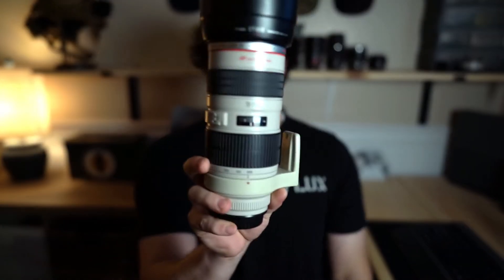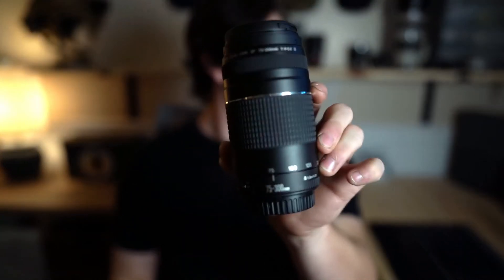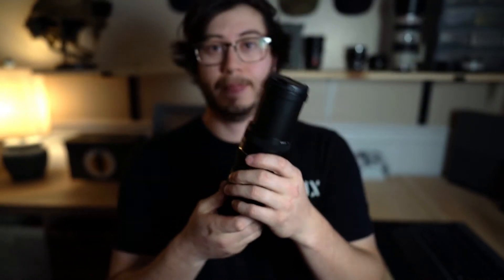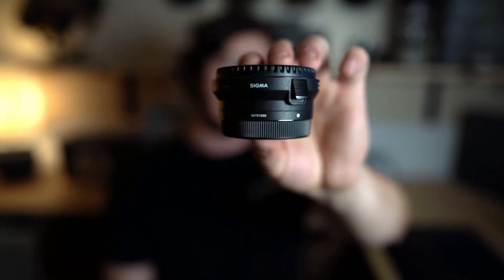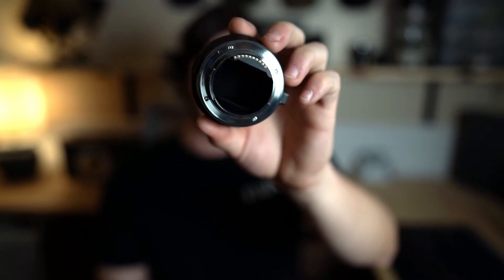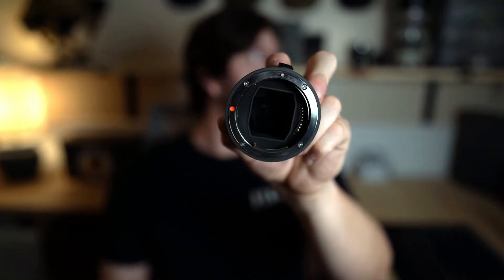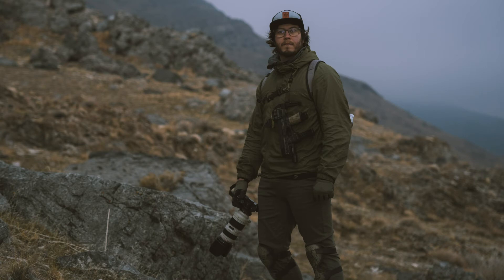Using Canon EF lenses on Sony A7III with Sigma MC-11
Canon EF lenses on a Sony A7III? Yes it can be done and that is exactly what I do for my camera setup for portraits.  I will explain why I do this in a further video but for right now checkout my somewhat new Canon EF 70-200mm lens.